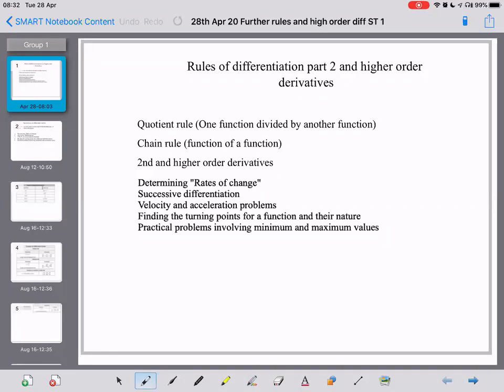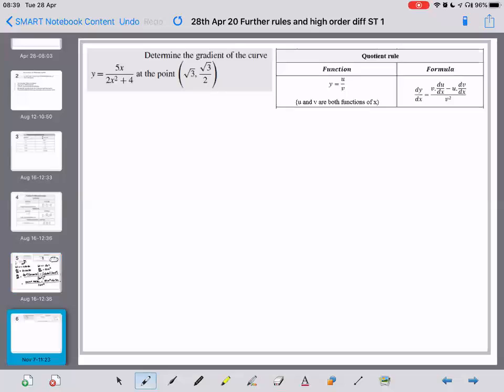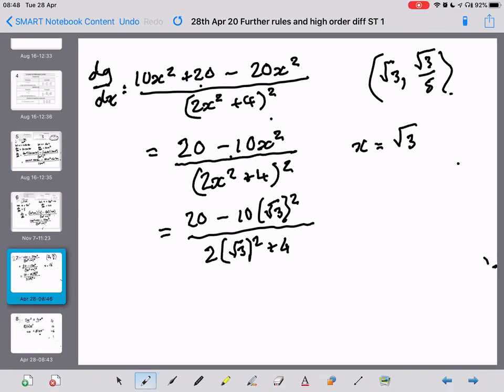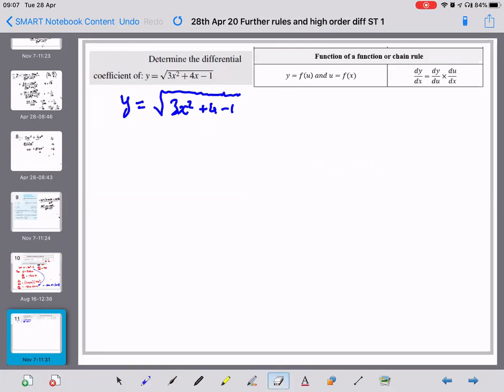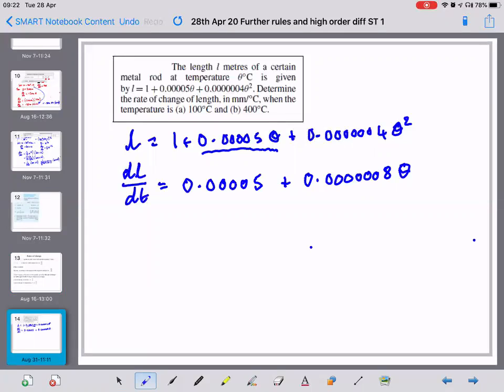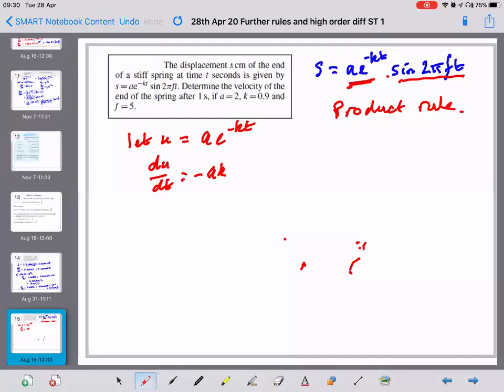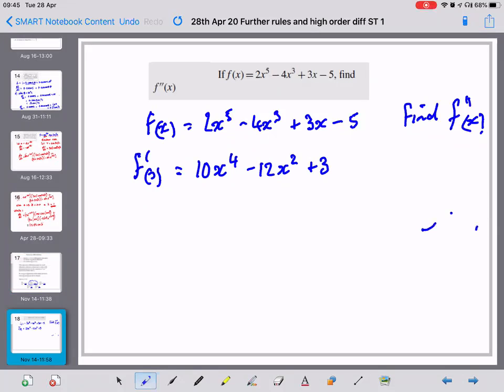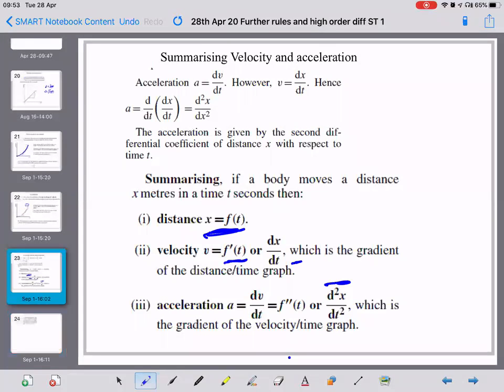28th Apr 20 Further rules of differentiation